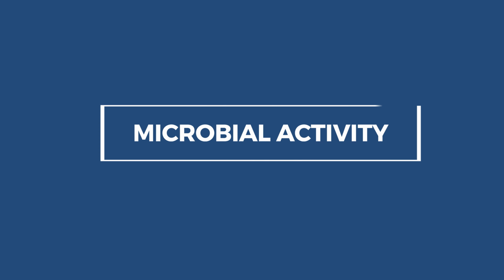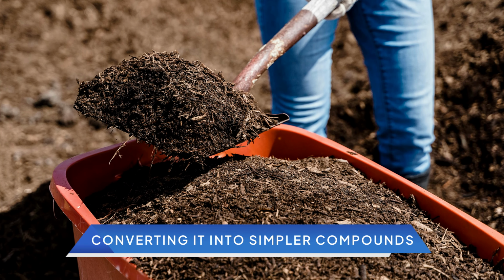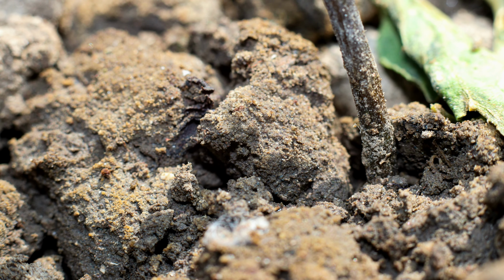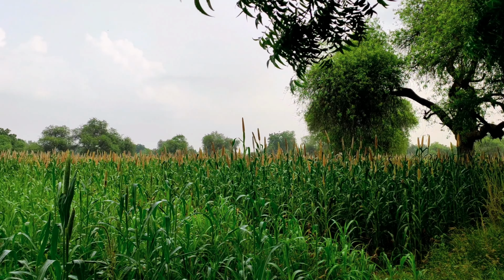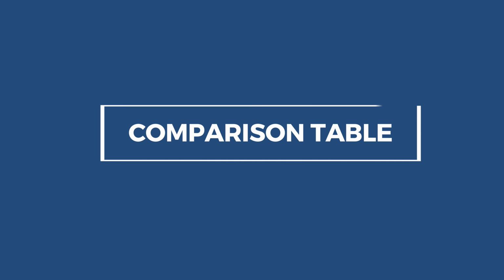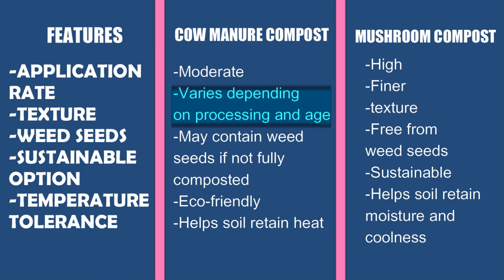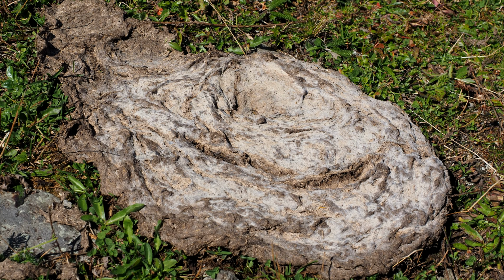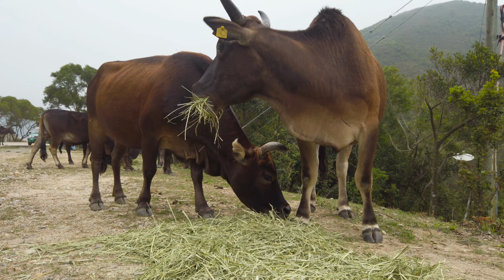Cow Manure Compost vs Mushroom Compost - Which One Is Better? (Which is Ideal For You?)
Cow Manure Compost vs Mushroom Compost - Which One Is Better? (Which is Ideal For You?). Welcome to our video of the Cow Manure Compost vs Mushroom Compost.

The main difference between the Cow Manure Compost and the Mushroom Compost is the nutrient content.
Cow manure compost contains essential nutrients like nitrogen, phosphorus, and potassium (NPK), while mushroom compost contains high amounts of organic matter like bacteria and fungi. So, cow manure compost is better because it contains a balanced ratio of NPK that provides essential nutrients for optimal development.

Microbial Activity
High microbial activity in mushroom compost helps break down organic matter into humus, excellent for water retention and improving soil structure. On the other hand, the cow dung compost microorganisms break down organic matter, converting it into simpler compounds that plants can absorb as nutrients.